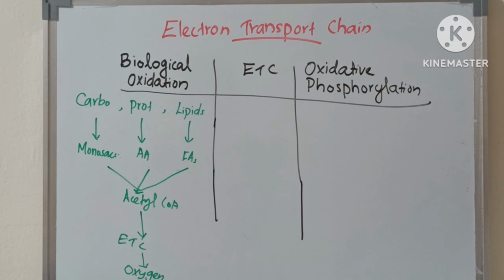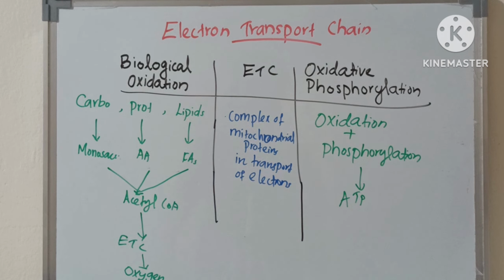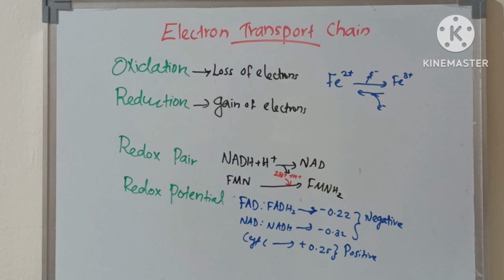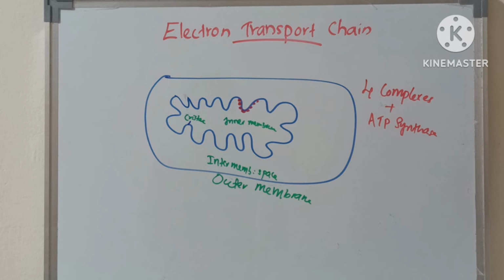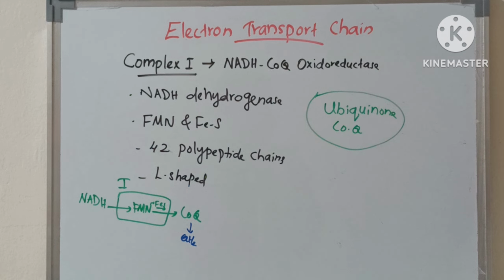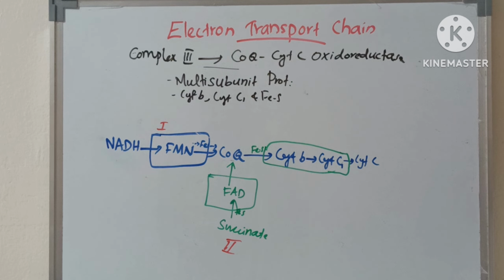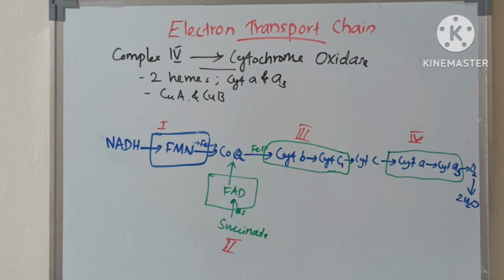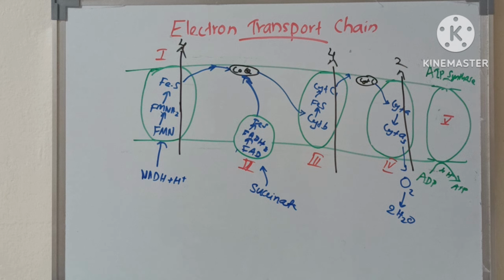electron transport chain